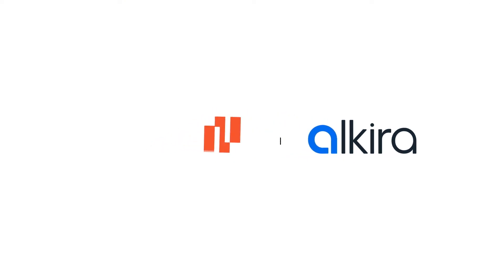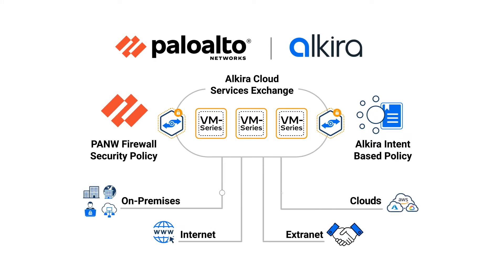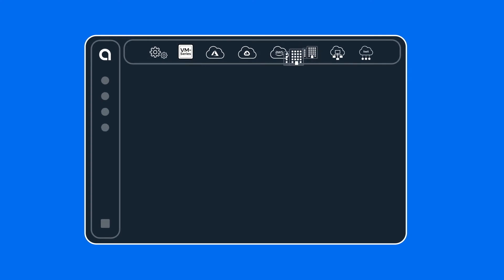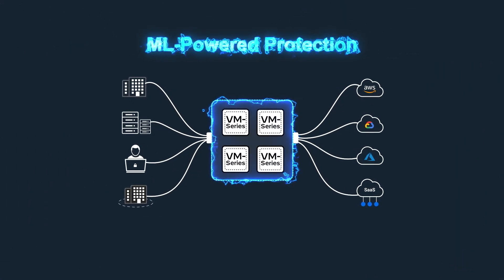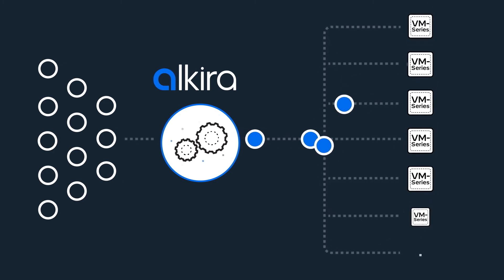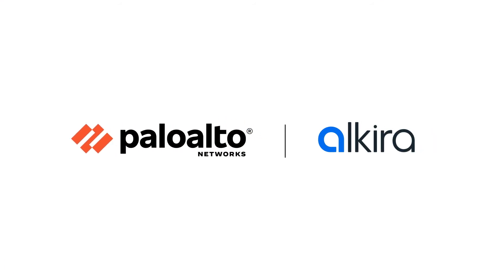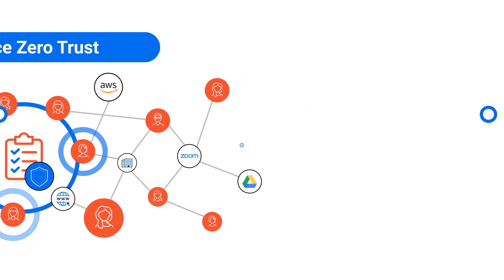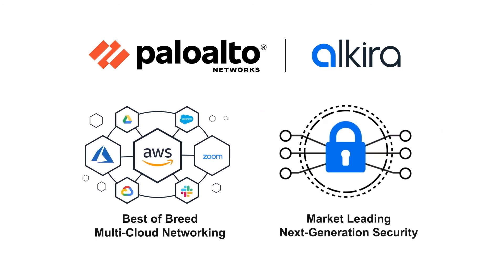Multi-Cloud Networking and Security with Palo Alto Networks and Alkira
Alkira and Palo Alto Networks bring together best-of-breed multi-cloud networking and market-leading next-generation security to simplify and accelerate your journey to the cloud.